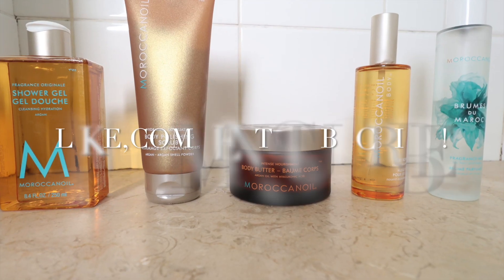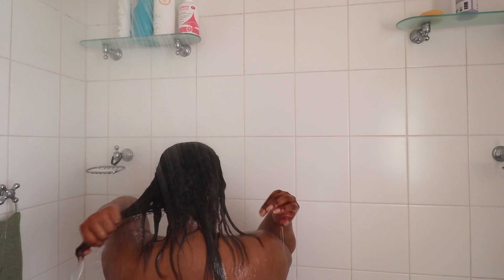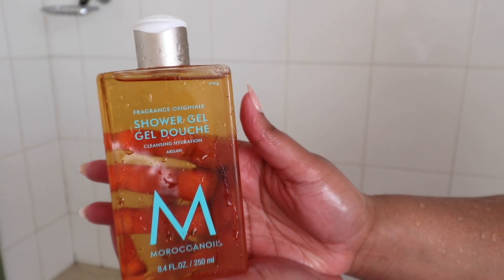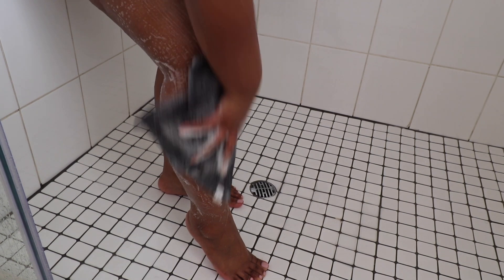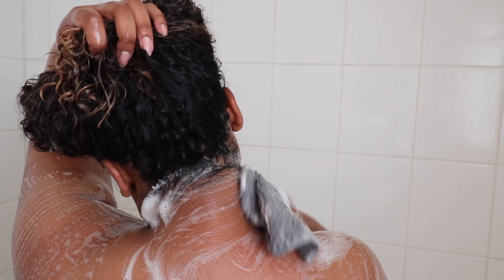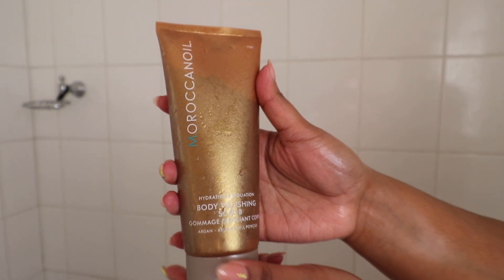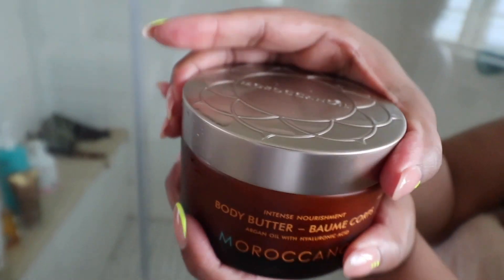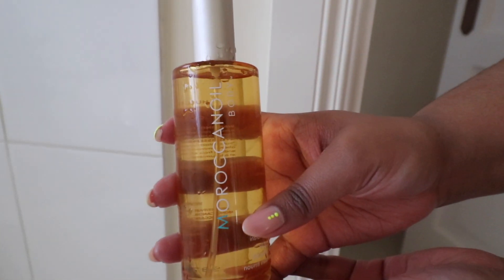SHOWER ROUTINE| moroccan oil original scent shower routine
I thoroughly enjoy this shower routine when I don't want to use heavy perfume but still want to smell amazing!